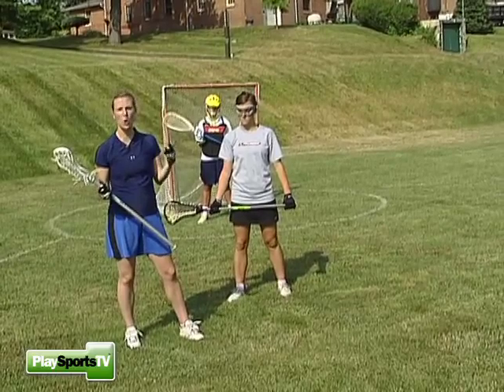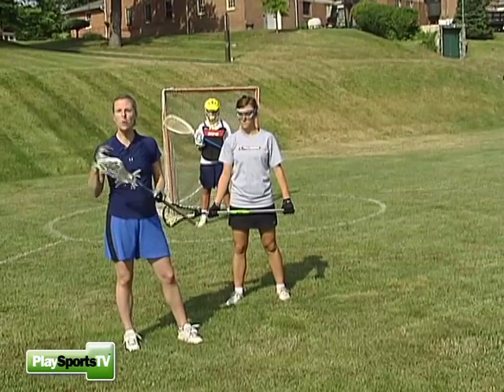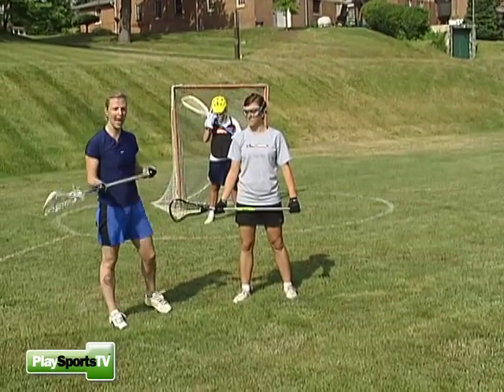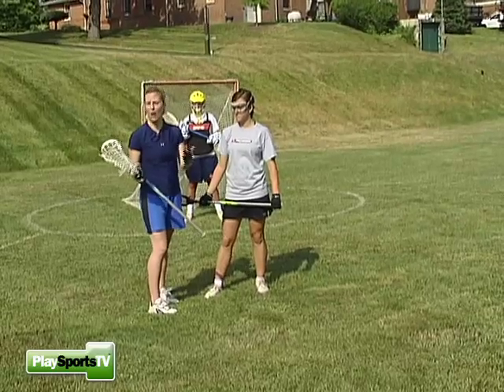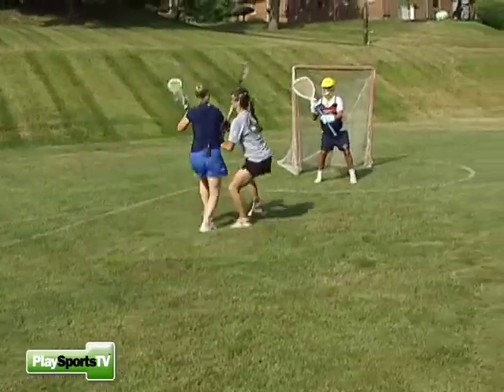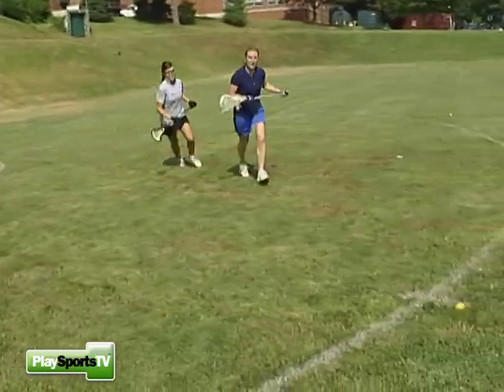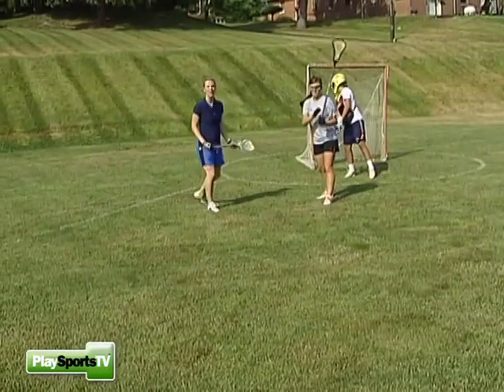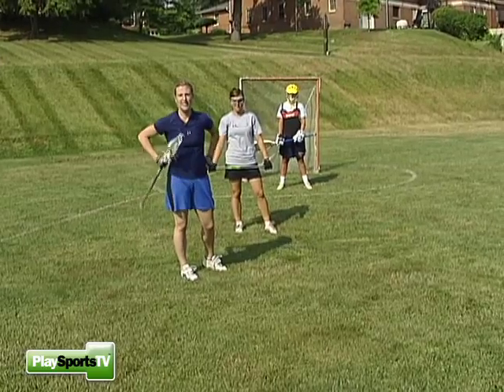Hammer Drill - Girls Lacrosse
In this lacrosse video, Coach Sheehan Burch and her players explain a fantastic drill for coaches to use in practice to get offensive and defensive players ready for any type of game situation. This girls lacrosse drill applies various skills in a game.